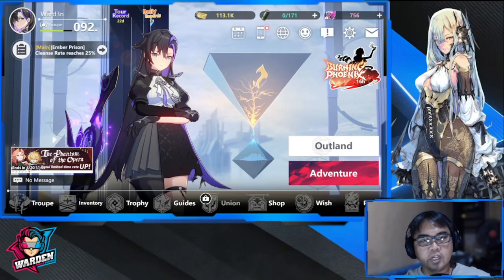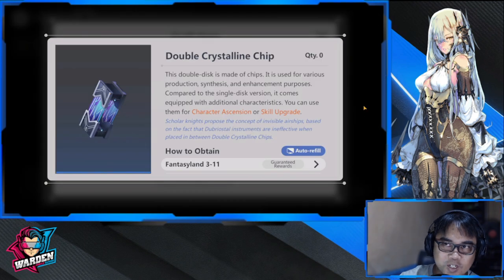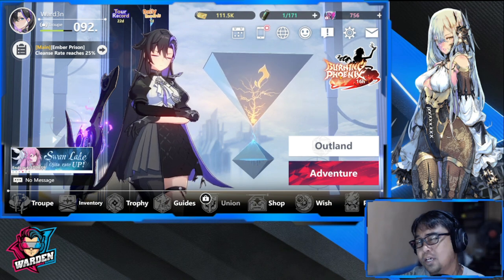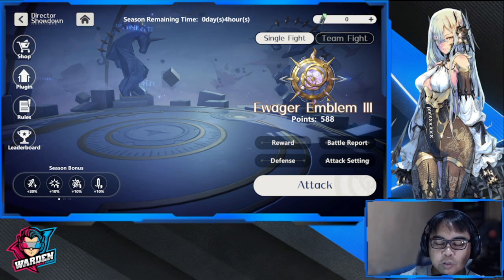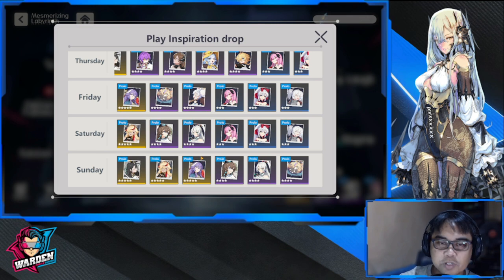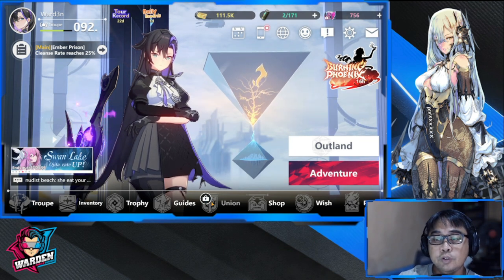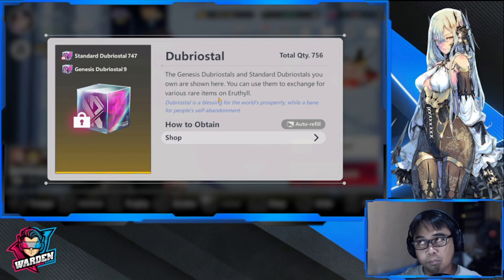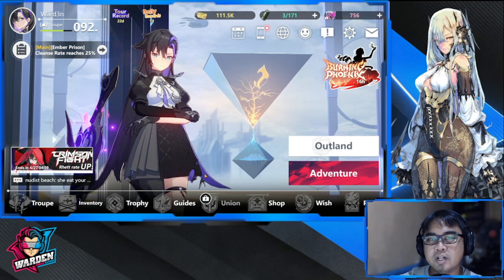[Higan: Eruthyll] End Game Explained! | Preparations and What to Expect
Episode 911: End Game Explained! | Preparations and What to Expect